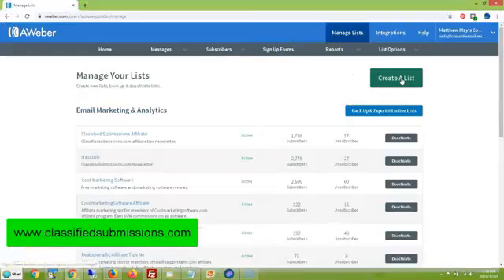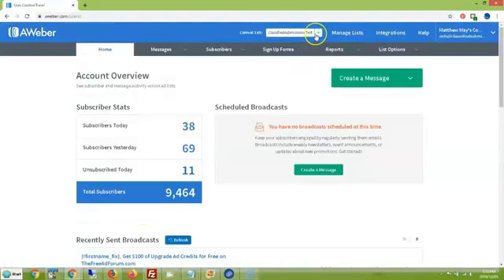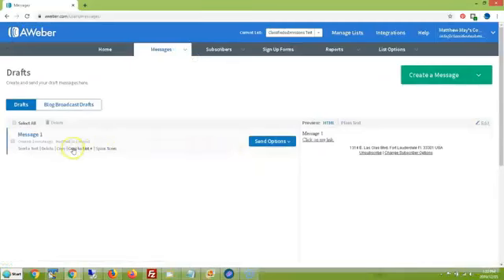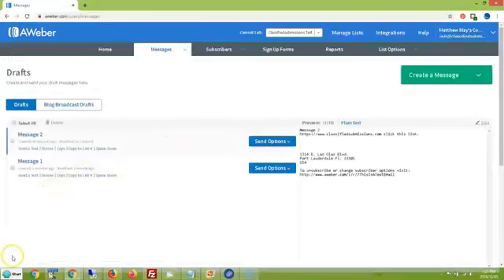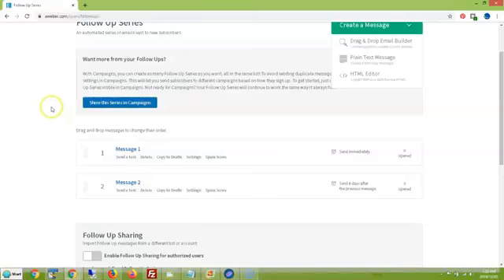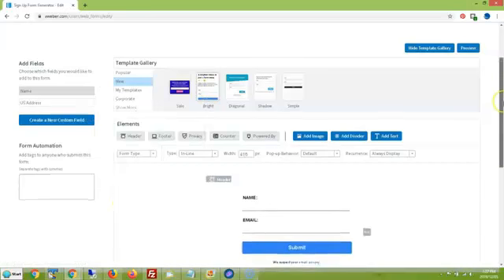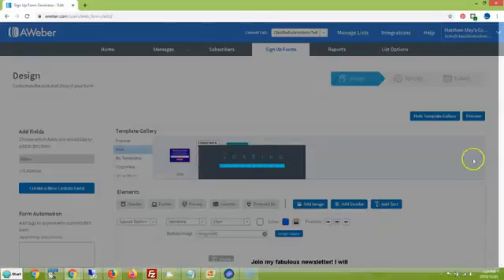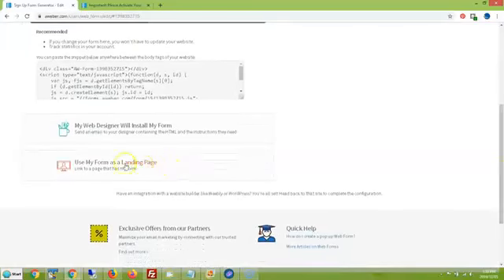How to Make a Dead Simple Dirt Cheap Landing Page With Aweber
This video shows you how to make a dead simple landing page with Aweber without the need of a hosting account or using expensive alternative such as ClickFunnels.